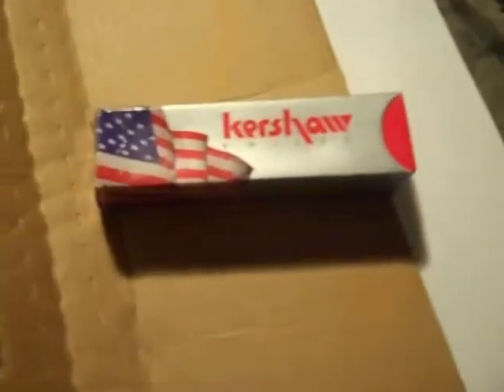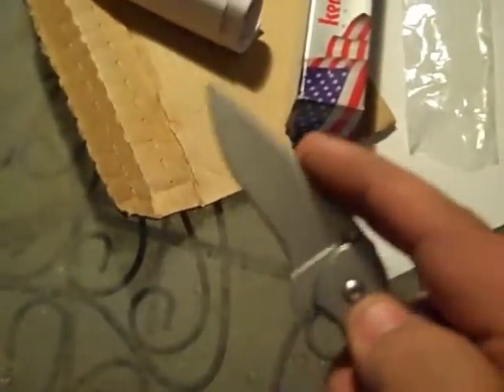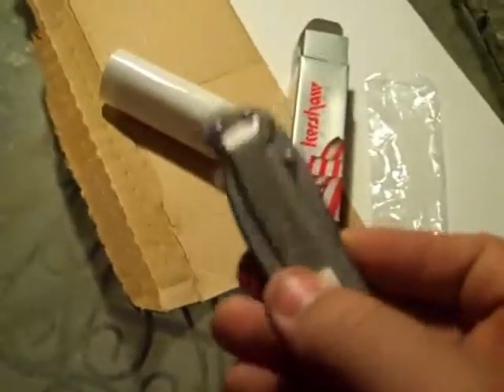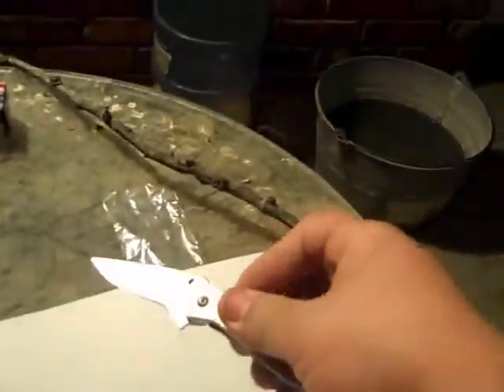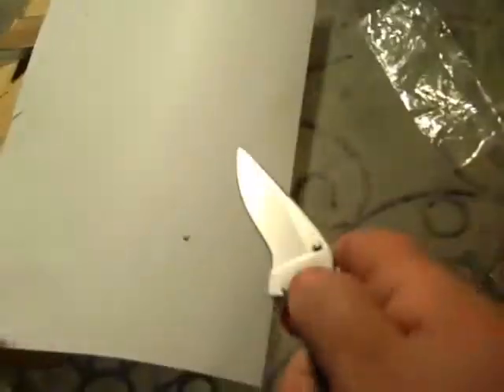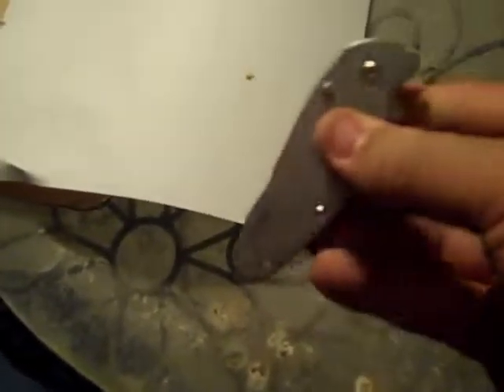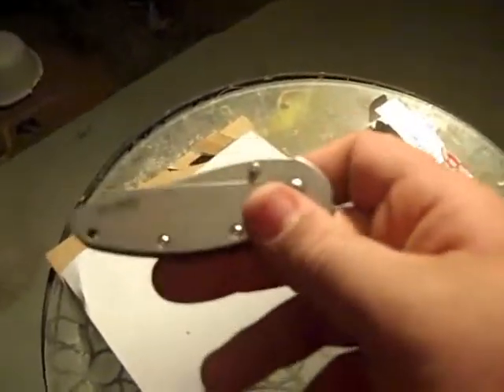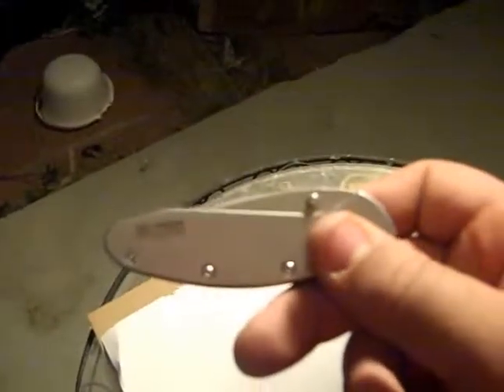Quick Kershaw Folder Review.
Quick little review on my new Kershaw EDC pocket knife.